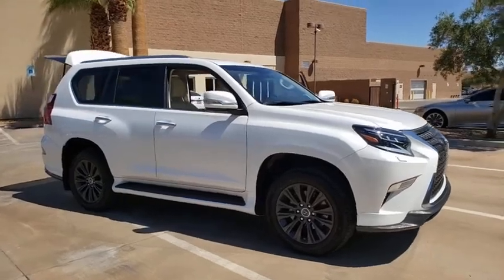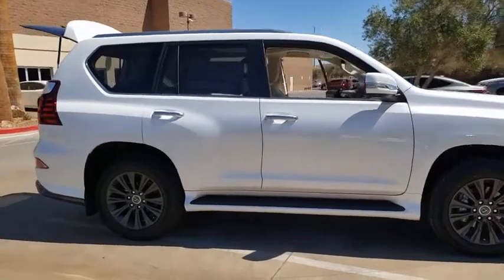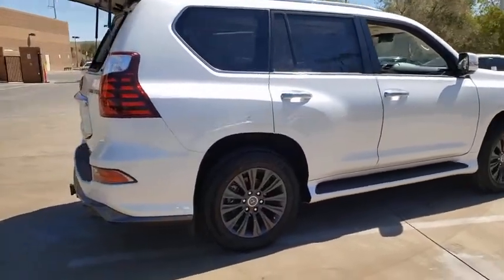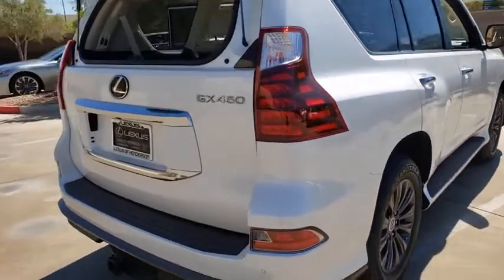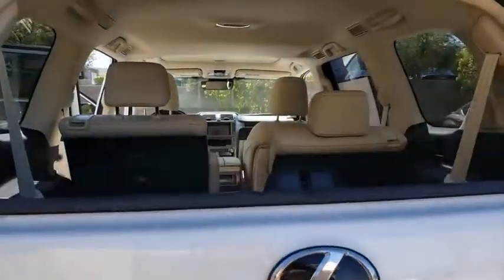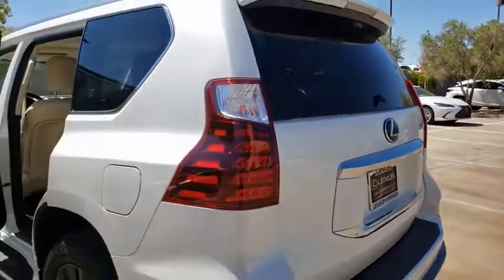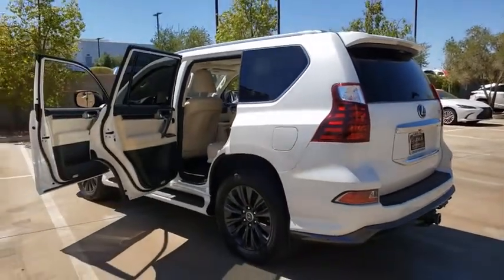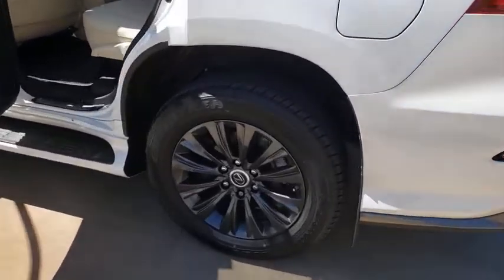2020 LEXUS GX460 Las Vegas, Henderson, St. George, Cedar City, Summerlin, NV 0HDT3389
WHITE New 2020 LEXUS GX460 available in Las Vegas, Nevada at Lexus of Henderson. Servicing the Henderson, St. George, Cedar City, Summerlin, NV area.
2020 LEXUS GX460 GX 460 LUXURY - Stock#: 0HDT3389 - VIN#: JTJGM7BXXL5264904